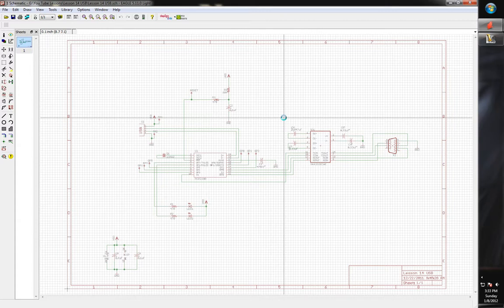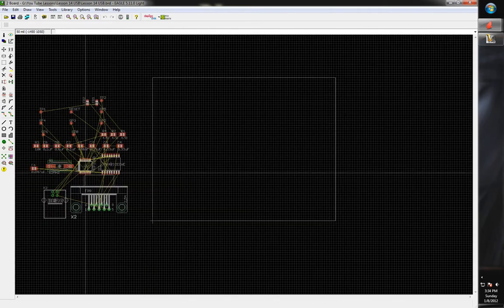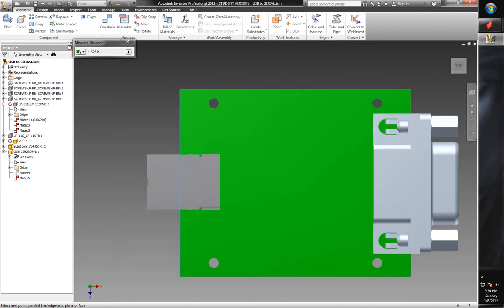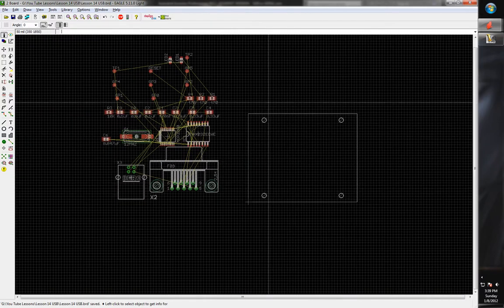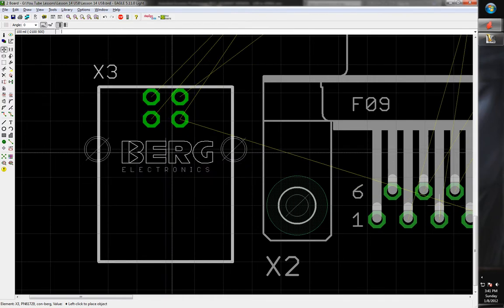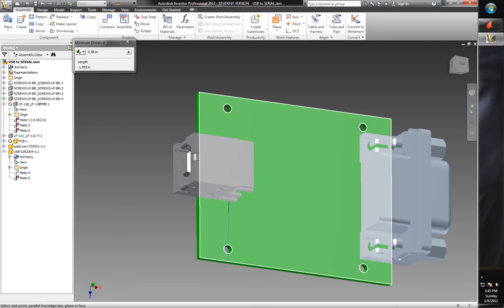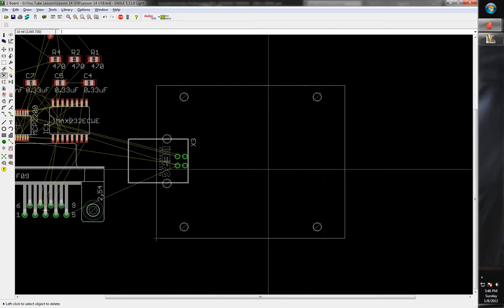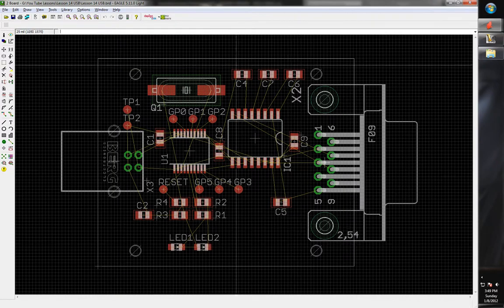USB to Serial Layout Part1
I apologize for the poor audio I do not know what is going on with my stuff.

In this video we will begin the layout process of the board.  We will be using the 3d model for measurement reference as we place the components on the board to get them exactly where we want them.